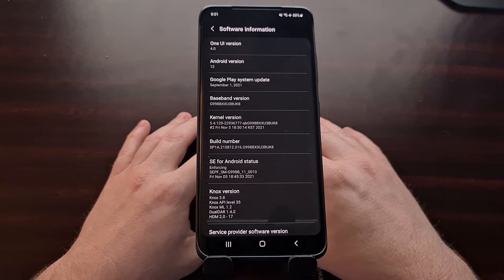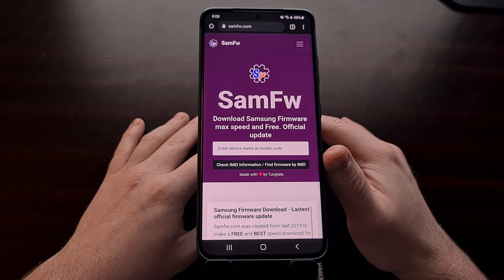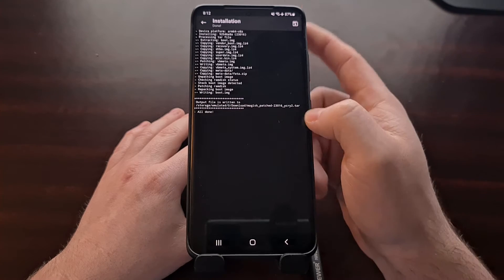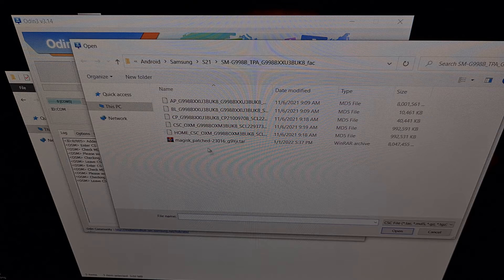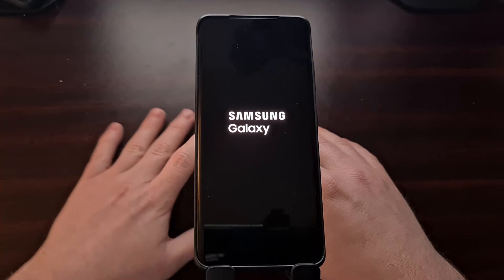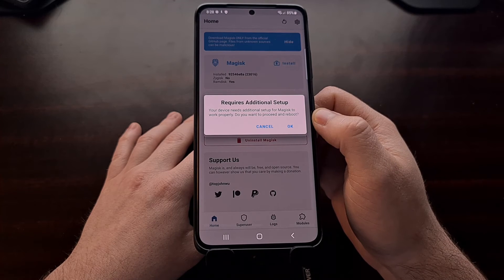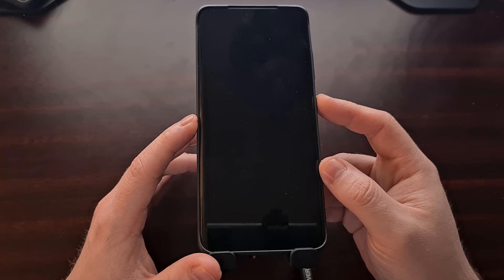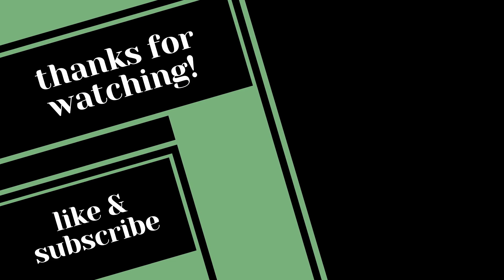Updated Galaxy S21 Root Tutorial for Android 12 with One UI 4 | S21+ & S21 Ultra Supported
We can now gain root access to the entire Galaxy S21 series after it has been updated to Android 12 with OneUI 4.0

Video Description
I have the Samsung Galaxy S21 Ultra running One UI 4 with Android 12 and in today's video I'll be showing you how to gain root access to the device. Now, I have already done a video showing how to root the smartphone but it has since been updated to Android 12 and right now that means there's a new method involved.

But before we begin, there are some things we need to have set up ahead of time.

For example, we need to have the bootloader of the smartphone unlocked first. This is something else I've already created a video about, and I'll be linking to it in the video description below for anyone who has yet to complete that step.

Then, we're going to need to download and install the canary build of Magisk. It needs to be the canary build as of recording this video since it's the only version that supports Android 12 right now.

With that done, we then need to download and extract the firmware that matches what you're running on your device right now. Over the weekend I tried a couple of firmware download tools like Frija and SamFirm reborn but neither were able to download the latest version for my device and my region (TPA/Panama)

So instead, I had to download the firmware from this website samfw.com

I've done a video about this website in the past too, so I'll include that link in the video description as well.

So once the firmware has been downloaded, go ahead and extract the contents of the compressed file. What we're looking for is the AP file here, and we'll need to copy that to the Galaxy S21 Ultra so it can be patched with Magisk.

With Magisk opened, let the app update itself and then reboot the Samsung Galaxy S21 to complete the installation of the root files.

Now you can even go as far as to install a root checker application (like I do in the video) in order to perform an initial verification Magisk.

Full Tutorial
1. Intro [00:00]
2. Download and Install the Magisk application (canary build for now) [01:15]
3. Download & Extract the firmware running on your Galaxy S21 [01:40]
3. Copy the "AP" firmware file to your smartphone [02:43]
6. Patch the AP file with Magisk [03:05]
10. Wait for the Magisk Manager app to work its magic
11. Then copy the newly created "magisk_patched" file from the Galaxy S21 back to the PC [04:00]
12. Boot the Galaxy S21 into Download Mode [04:17]
17. Flash the magisk_patched file, BL, CP, CSC firmware files as instructed [04:56]
18. Wait for the Galaxy S21+ to boot back into Android [08:00]
19. Activate Android like normal [08:50]
20. Sideload the Magisk app again
21. And confirm the additional setup process [09:42]
22. Once rebooted again, confirm root status [11:35]